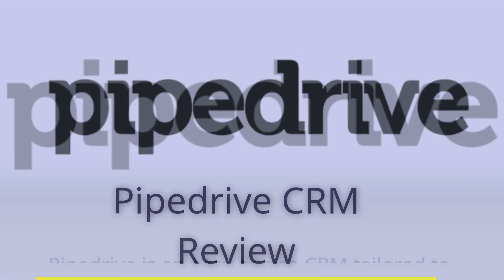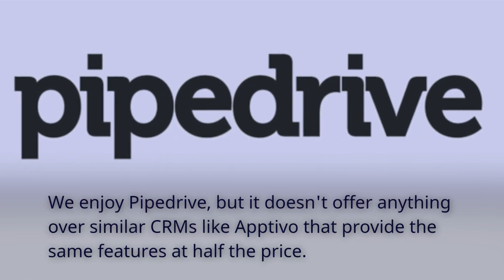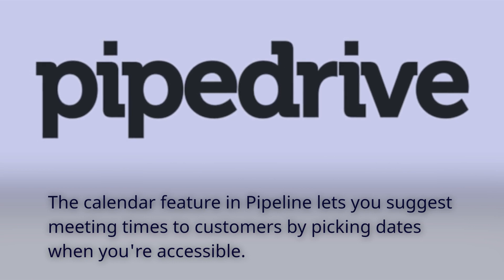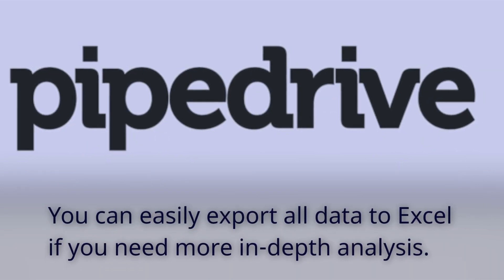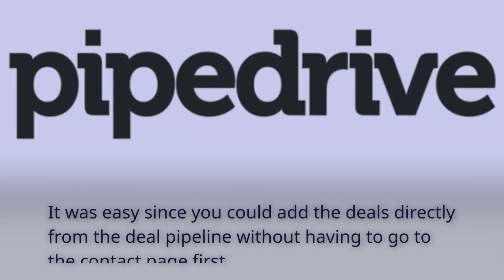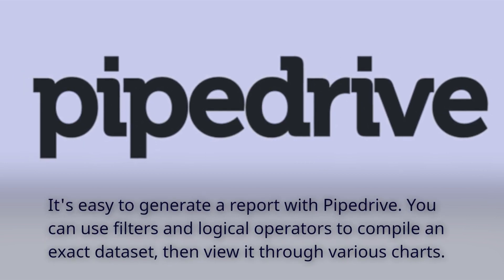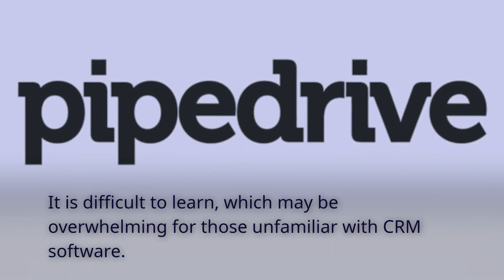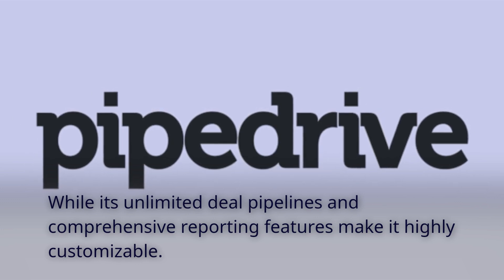Pipedrive CRM: The Perfect Tool to Boost Your Sales? Review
Looking for a powerful and user-friendly CRM solution for your business? Check out Pipedrive! In this video review, we'll explore the features and capabilities of this top-rated CRM software, including its intuitive interface, advanced reporting tools, and robust integration options. Whether you're a small business owner or a large enterprise, Pipedrive has everything you need to streamline your sales process and drive better results for your business. Tune in to learn more about this top-rated CRM software and how it can transform the way you manage your sales pipeline!